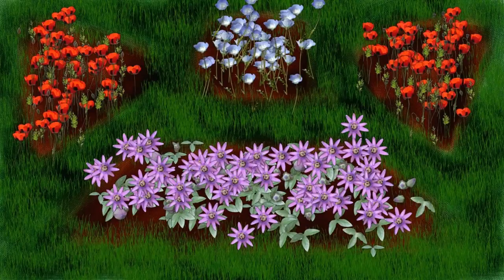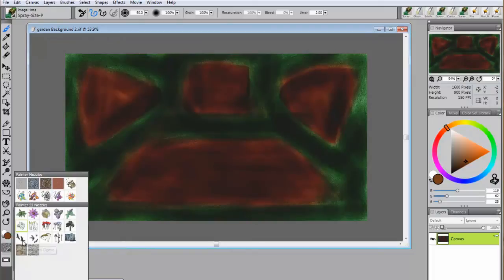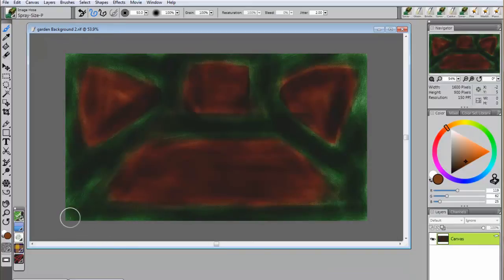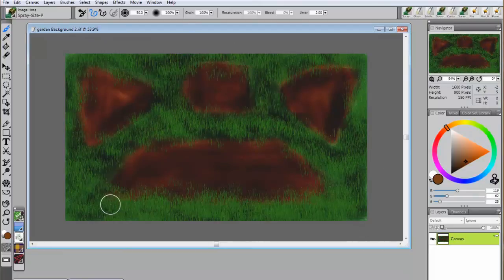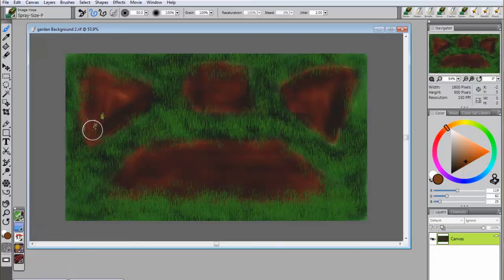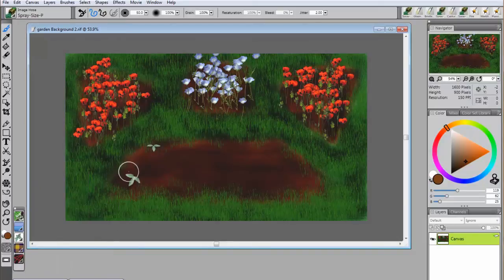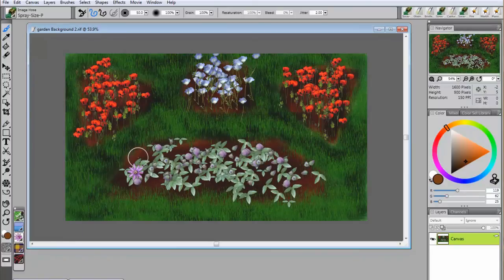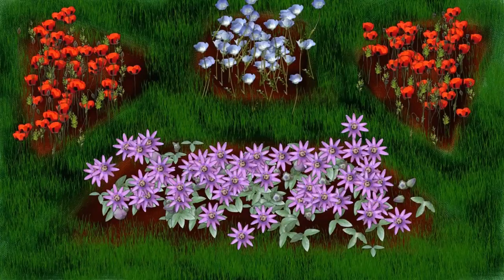Image hoses in Corel Painter 12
Image hoses are a fun way to create a design in Corel Painter 12 quickly and effortlessly.

Check out our growing lineup of creative video learning tutorials with step-by-step instructions for photo-editing, video-editing, graphics and digital art